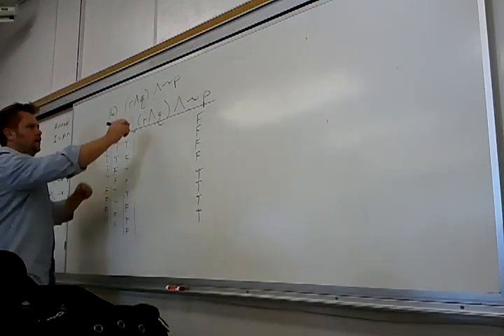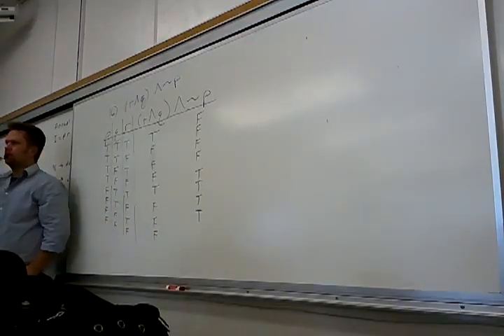Math 120, Feb 9 Lecture, Part 1